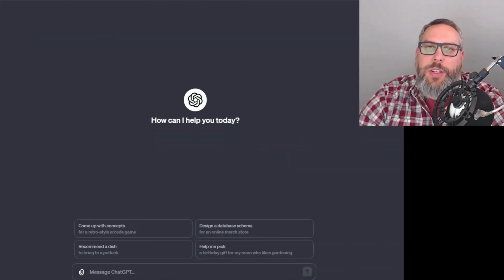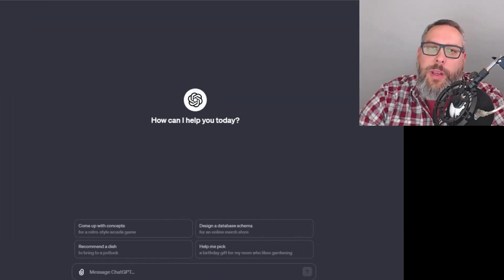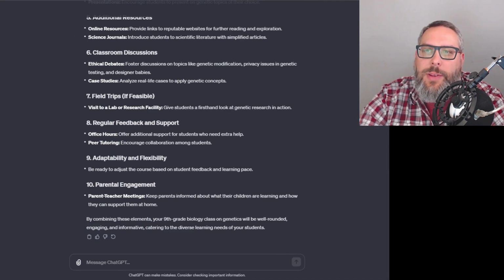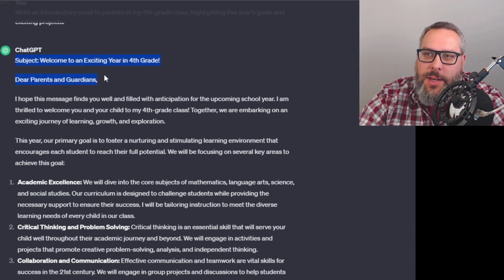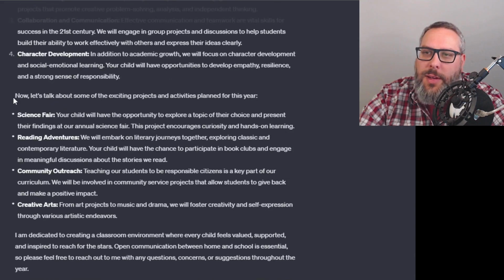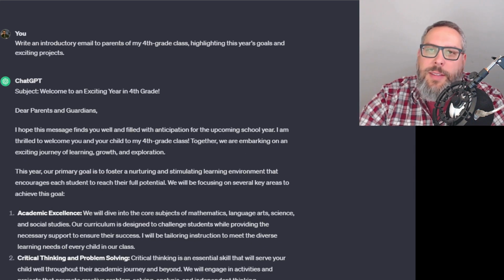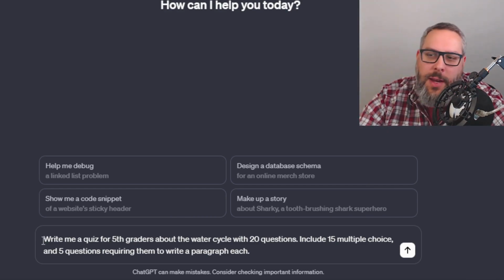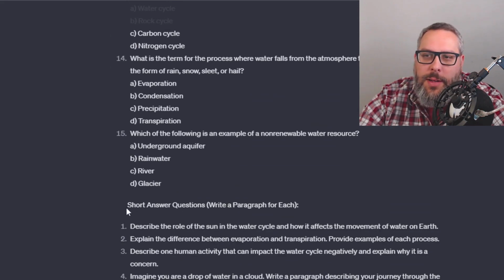CHATGPT For TEACHERS: Finish Your WORK 10x FASTER 🚀 (Beginner's Tutorial / How To Save Time)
Hey Educators! Are you ready to transform your teaching game? 🌟 Dive into our latest video "ChatGPT for Teachers: Do Your Work 10x Faster" and discover the revolutionary power of AI in education! 🤖🍎

🔥 What's Inside?
1️⃣ ChatGPT Explained: Get the lowdown on what ChatGPT is and how it's changing the game for teachers!
2️⃣ Easy Start Guide: Quick and easy steps to get you up and running with ChatGPT!
3️⃣ Lesson Planning Magic: Watch how ChatGPT can create entire unit plans in a snap! 📅✨
4️⃣ Assignment Wizardry: Generate engaging and creative assignments with AI! 📝🧙
5️⃣ Communication Made Easy: Draft emails and communicate with parents and students effortlessly! 📩👨‍👩‍👧‍👦
6️⃣ More AI Wonders: Explore even more ways ChatGPT can enhance your teaching! 🌐🎓

👩‍🏫 Whether you're drowning in lesson plans, struggling with assignment ideas, or spending too much time on emails, ChatGPT is here to help! Say goodbye to endless hours of work and hello to efficiency! ⏰💪

🔗 Join the AI Teaching Revolution!
👉 Click on the video and unlock the potential of ChatGPT in your classroom!

Tried ChatGPT in your classroom? Your story could inspire fellow educators! 🌟👨‍🏫👩‍🏫

Timestamps:
00:00 Intro
0:40 What is ChatGPT?
1:37 Getting Started With ChatGPT
2:41 - ChatGPT For Lesson Planning
3:56 - Creating Assignments With ChatGPT
5:18 - Communication Made Easy
6:55 - Other ChatGPT Applications In Teaching
8:41 - Conclusion - ChatGPT For Teachers